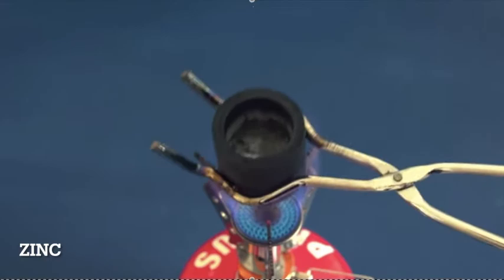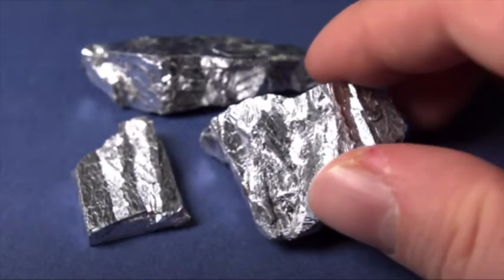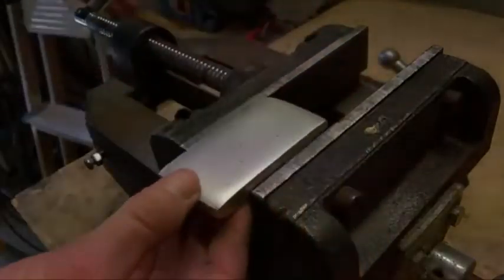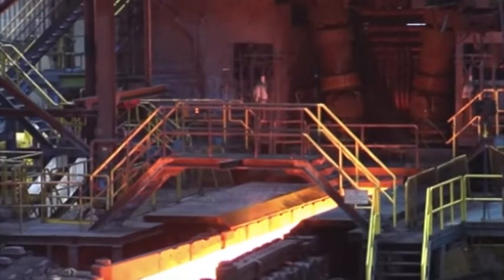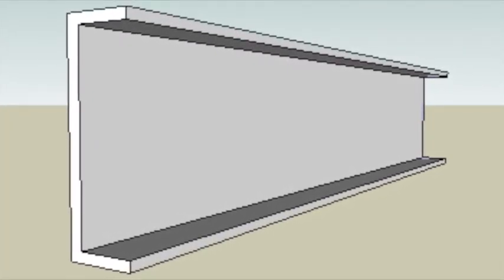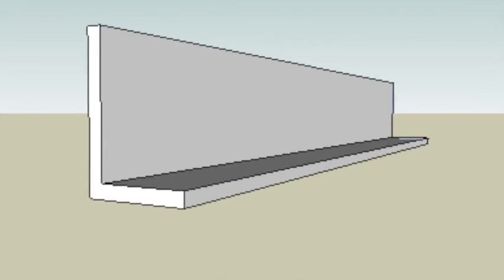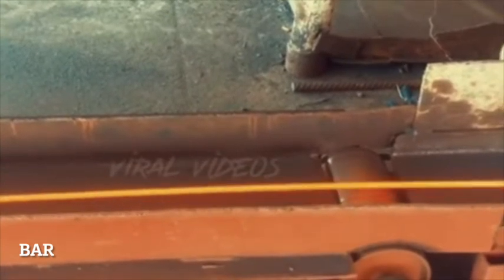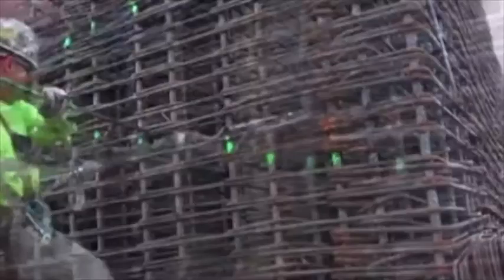Building Technology Thermal and Moisture Protection G5